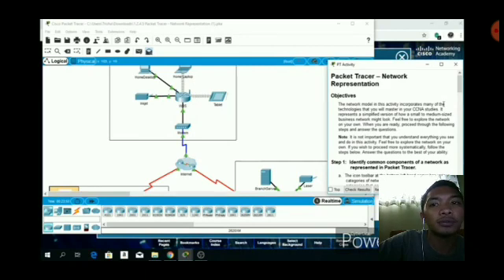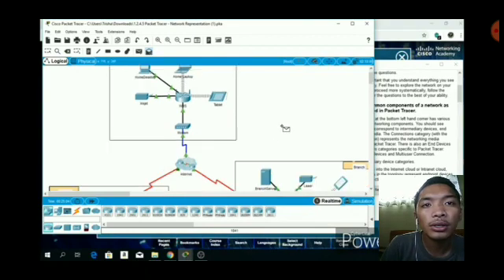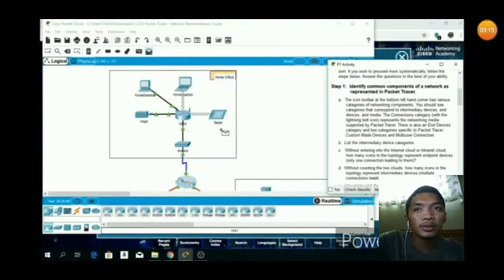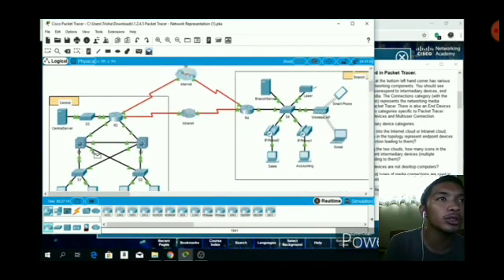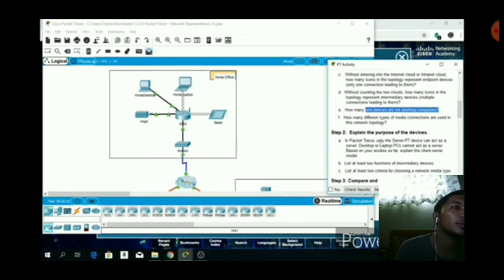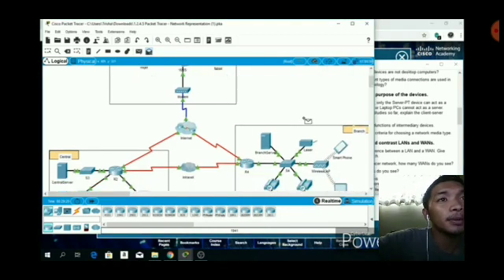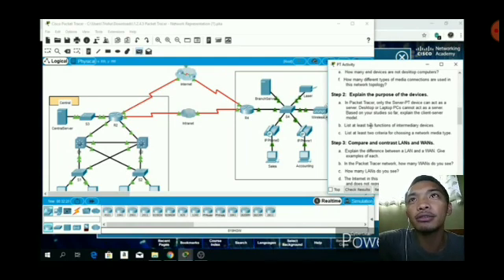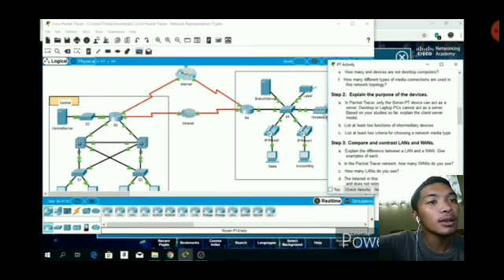Chapter 2 PKA